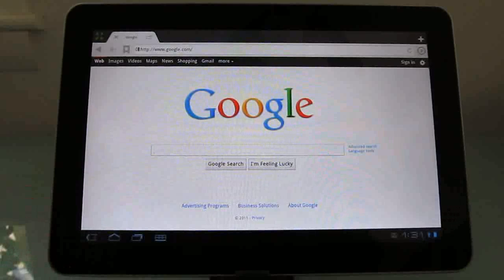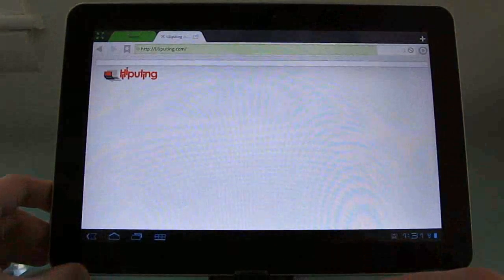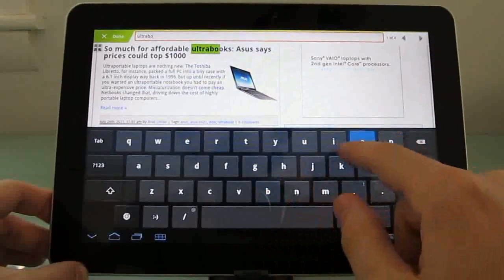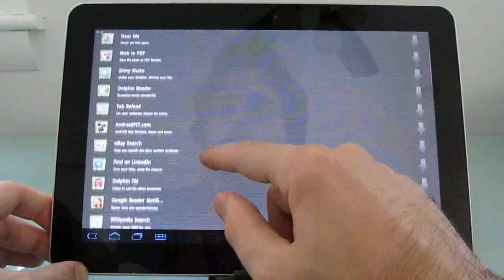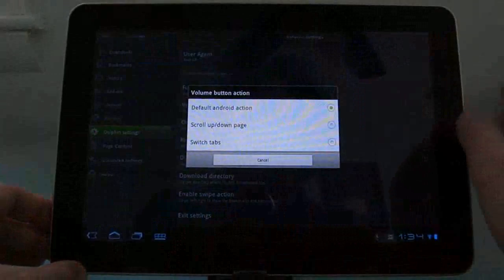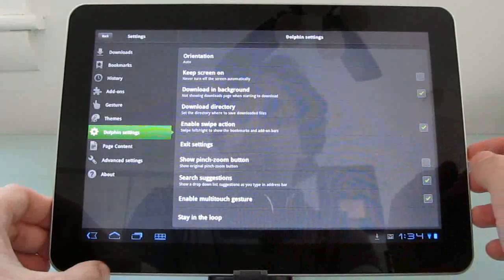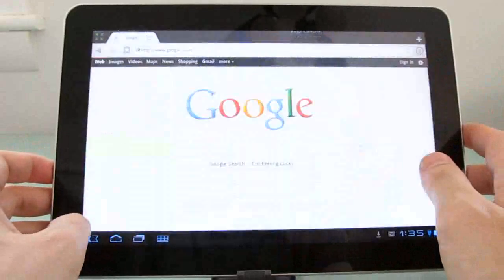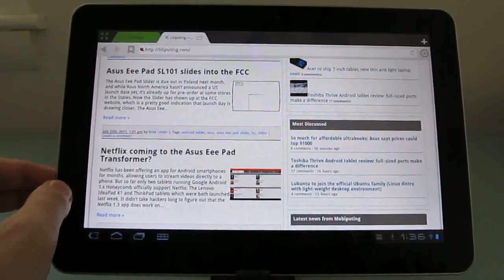Dolphin Browser for Android tablets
This is a first look at Dolphin for Pad, a new web browser designed for tablets running Google Android 3.x Honeycomb tablets.